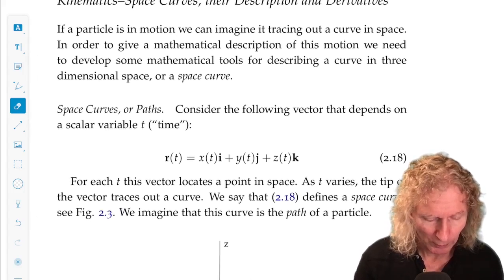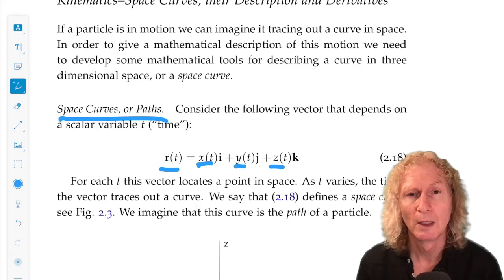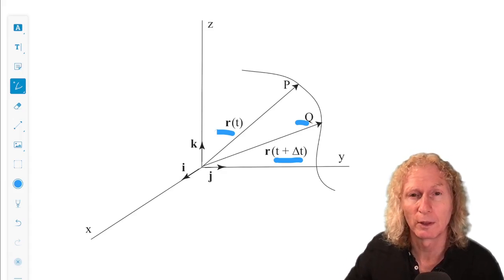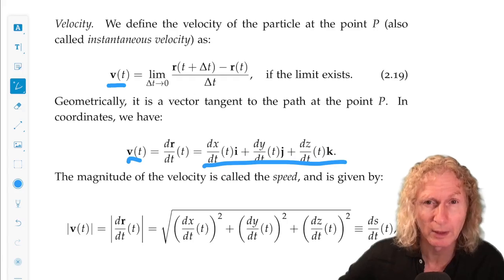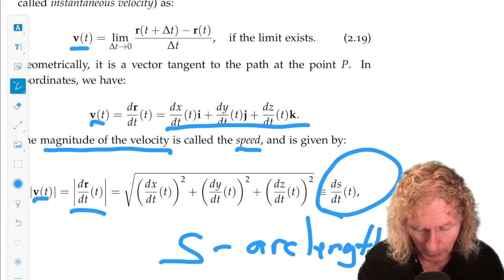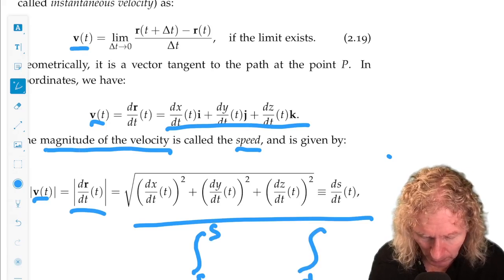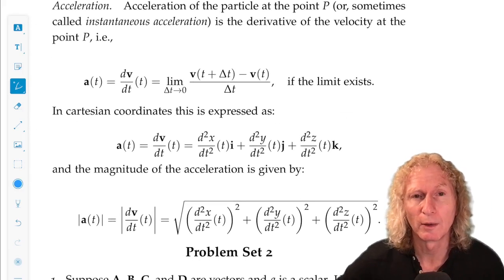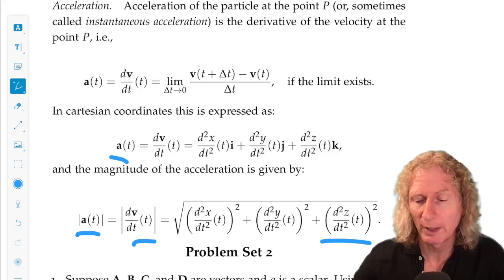Elementary Classical Mechanics. Chapter 2, Lecture 4. Kinematics of space curves.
Elementary Classical Mechanics. Chapter 2, Lecture 4. Kinematics–Vectors and Coordinates.   In this lecture I will define a space curve and discuss the kinematics of space curves.